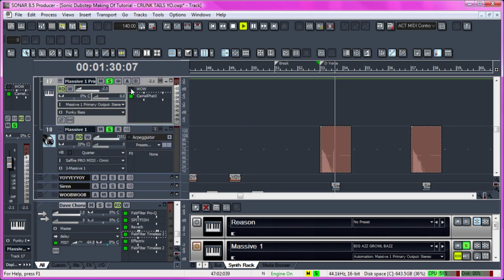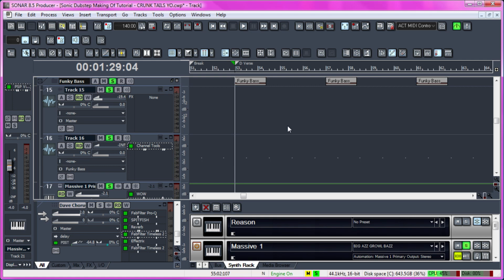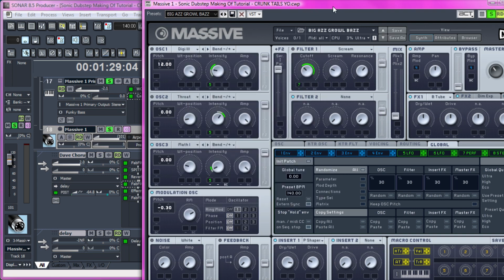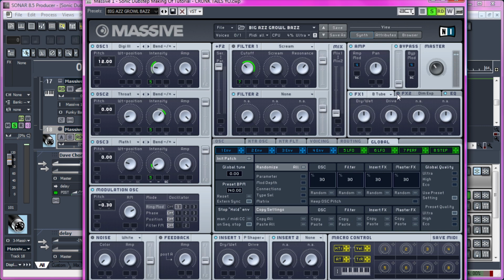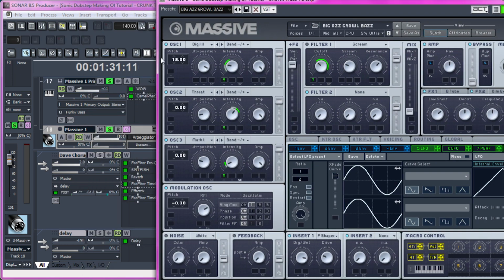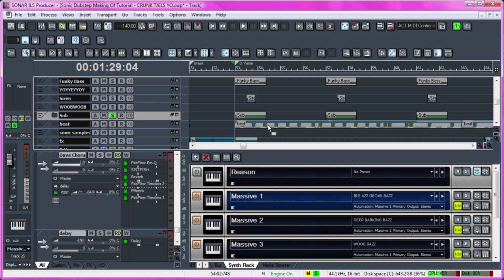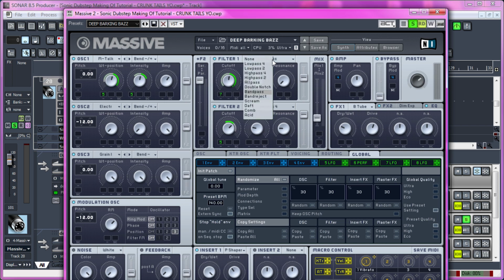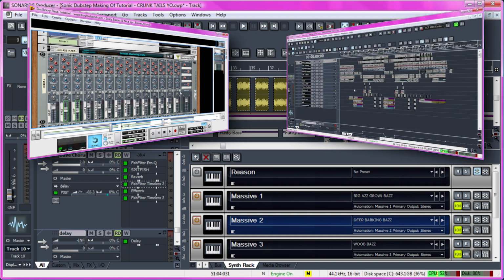BIG AZZ BASS [Making of Sonic Dubstep pt 2]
- share music + improve your productions.

Just a quick explanation of how I made the Sonic dubstep track.   Bass tastic!

You guys asked these questions.   I answered them!